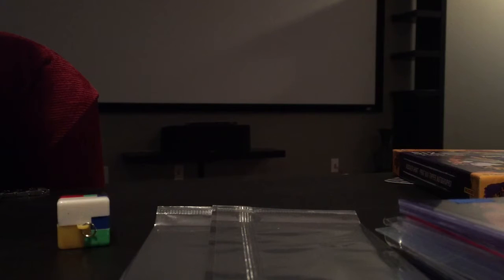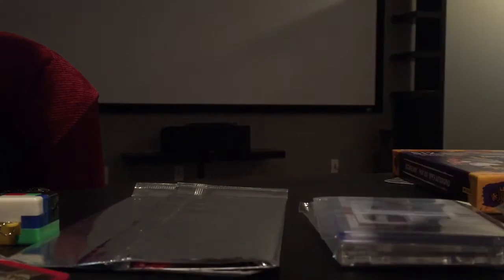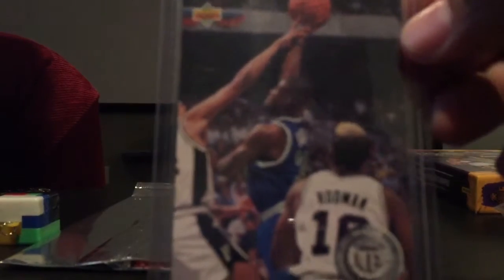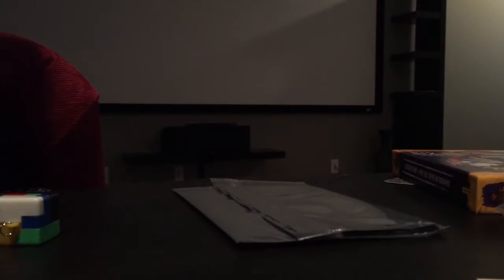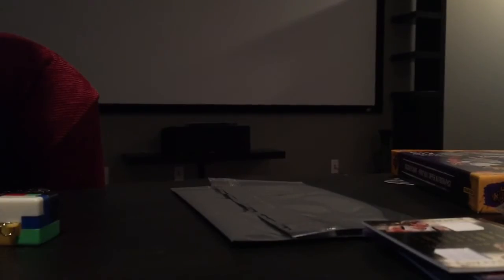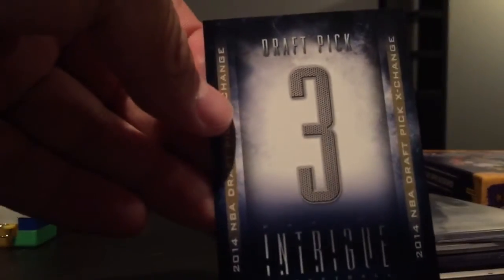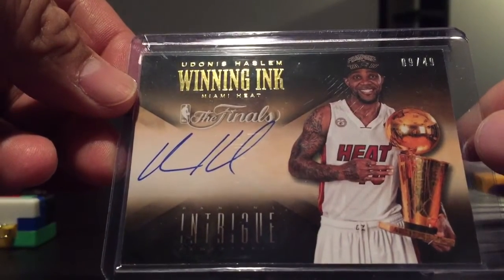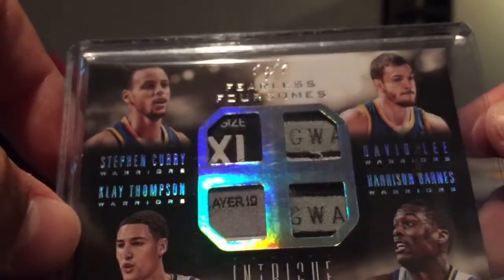Mailday (6/6/16) airjmo23, myhuman68, Curry 1/1